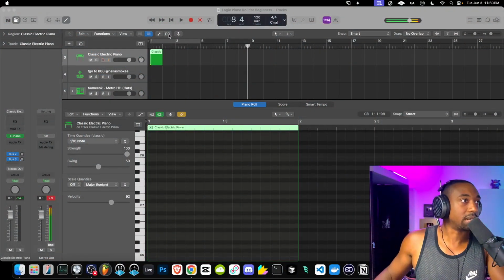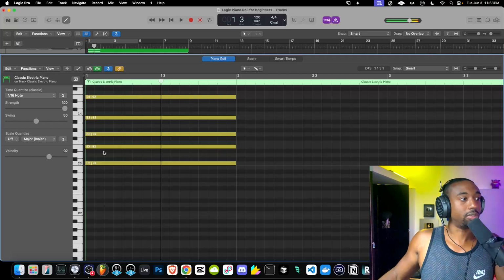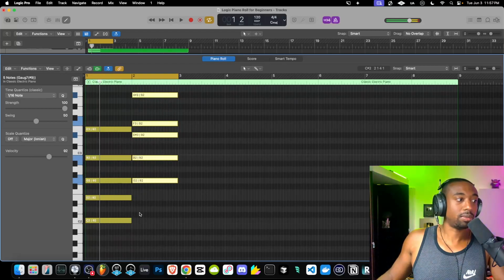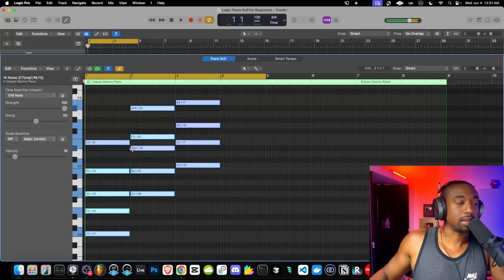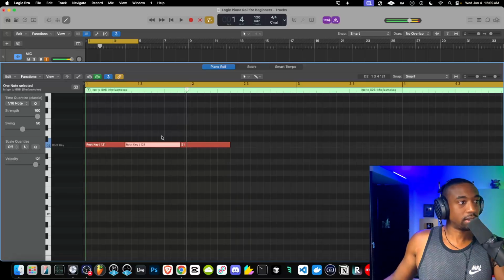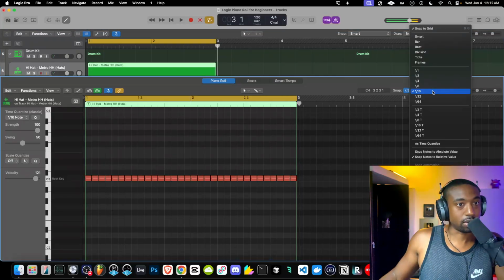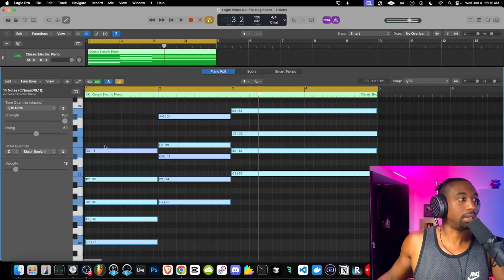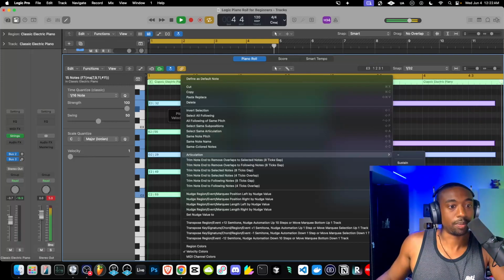Logic Pro 11.2 | Piano Roll EXPLAINED for Beginners